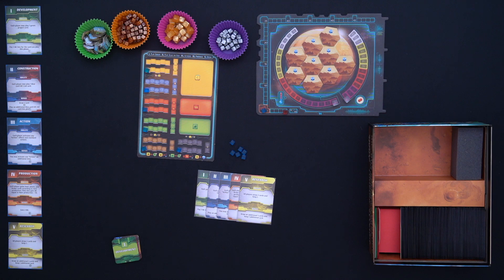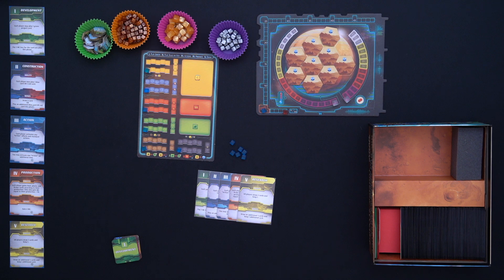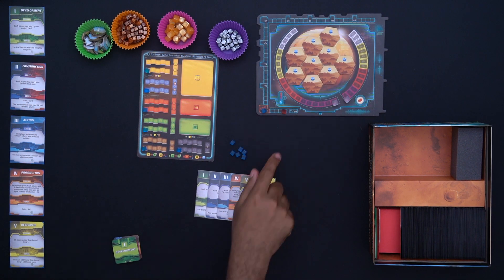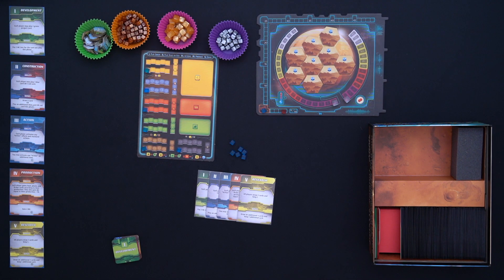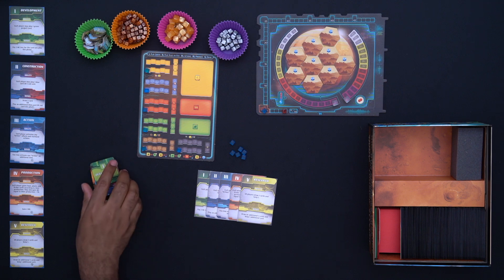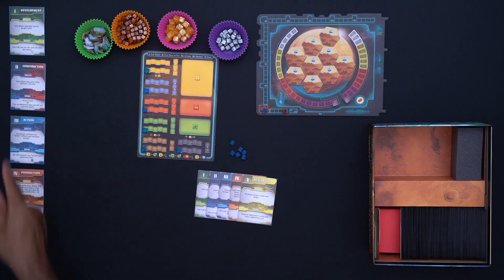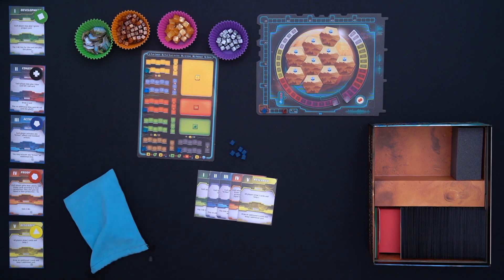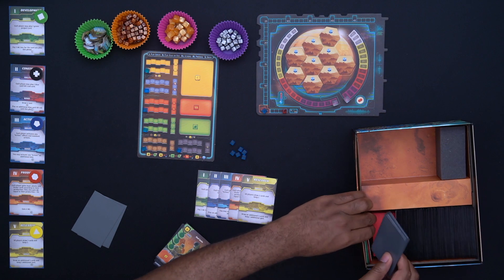Terraforming Mars: Ares Expedition - Solo Playthrough | 006 | CulBlu and Cardboard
Solo playthrough of Terraforming Mars: Ares Expedition

00:00 - Intro
00:42 - Solo Difficulty Selection
01:27 - Solo End Goal
01:46 - Solo Round Overview and Dummy Player Overview
02:52 - Notes on Dummy Player Final Round
03:15 - Notes on My Solo Configuration
04:25 - Initializing Solo Playthrough
06:57 - Important Note on Discarding Cards
07:27 - Playthrough Start
1:23:00 - Playthrough End
1:23:20 - Post Playthrough Discussion